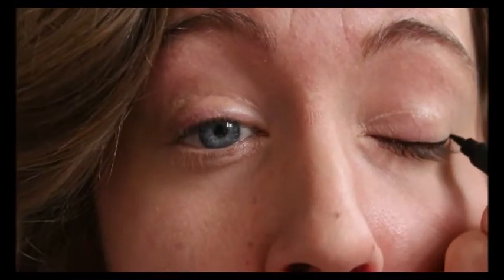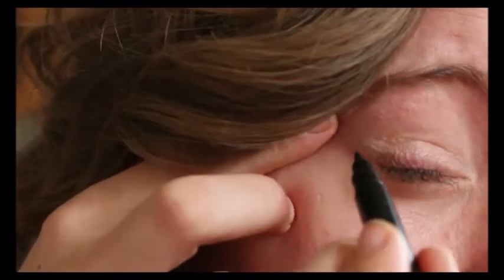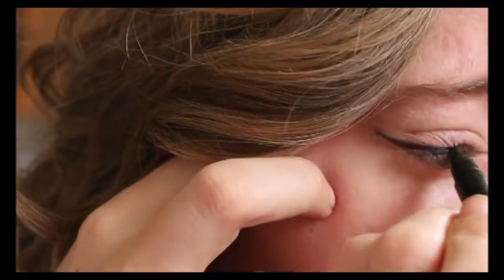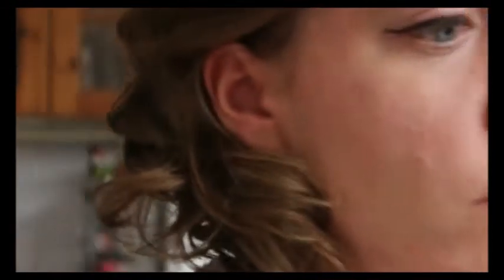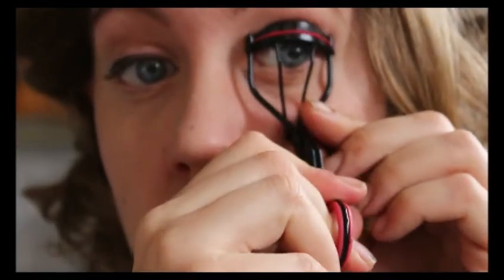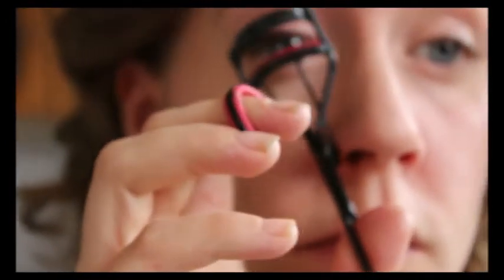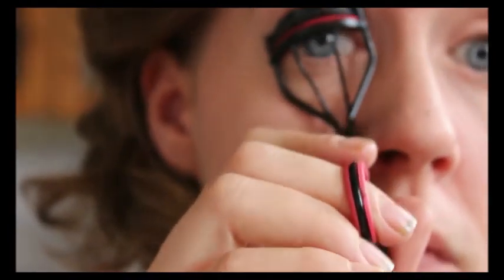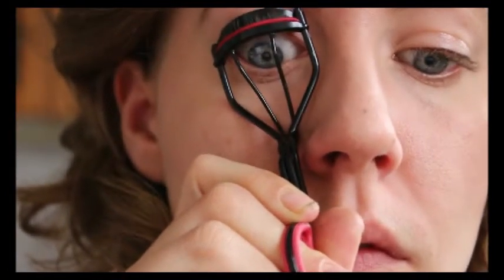How to Disguise Ptosis (Drooping/Lazy Eyelid) with Make-up and Hairstyling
Here's the other video I mentioned about living with Ptosis. Please bear in mind that I do suffer with mental health problems and not everyone struggles so much with it. I'd have been more positive if I'd known how many people were going to watch it!